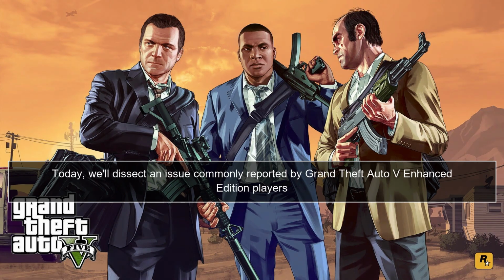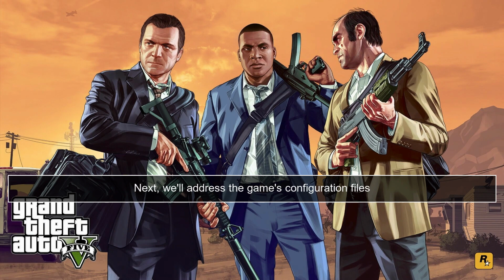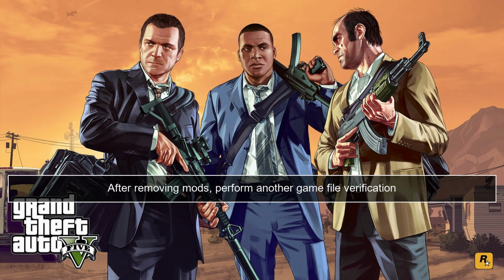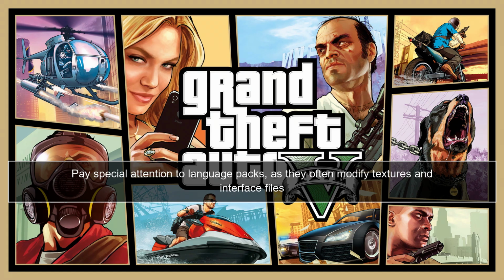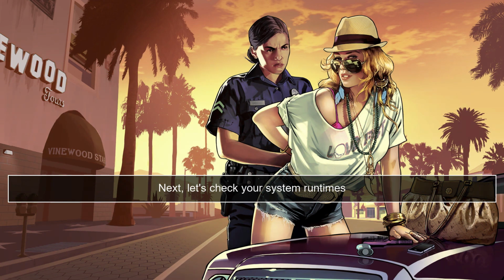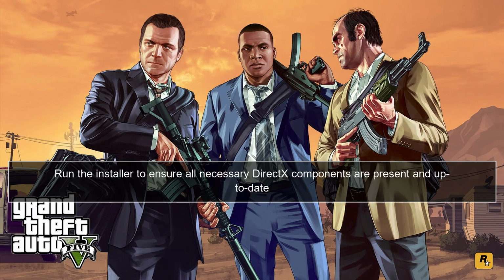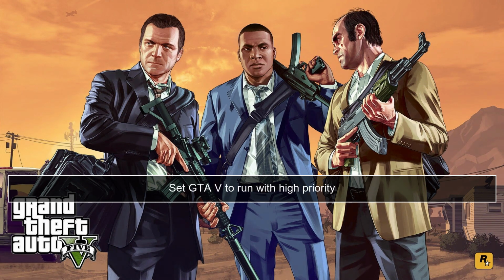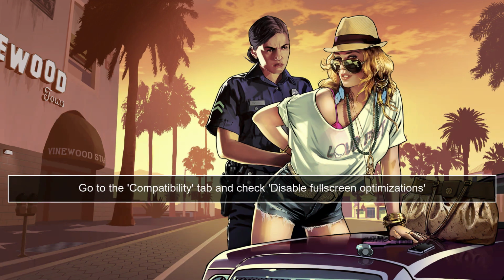How to Fix Grand Theft Auto V Crashing on Graphics Settings Menu ✅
The Grand Theft Auto V Enhanced Edition crashing to desktop when attempting to access the 'Graphics' settings menu is a frustrating issue commonly encountered by players. This problem frequently arises after installing mods, particularly language packs, or can stem from deeper system conflicts and corrupted game files. Teknobalta Global provides a comprehensive guide to diagnose and resolve this specific crash, ensuring a stable gaming experience.

The initial troubleshooting step involves verifying the integrity of your game files through your respective launcher, whether it's Steam or the Epic Games Launcher. This process scans for and replaces any corrupted or missing game assets that might be causing instability. Following this, addressing the game's configuration is crucial; deleting the `settings.xml` file, located in `Documents\Rockstar Games\GTA V`, forces the game to regenerate it with default, stable graphics settings upon the next launch, often resolving issues caused by incompatible configurations.

A primary suspect in these crashes is often game modifications. It is recommended to temporarily remove all installed mods, including language packs. For users of OpenIV, navigating to its 'Tools' menu and using the 'ASI Manager' to uninstall plugins like 'ASI Loader' and 'OpenCamera' is vital, followed by deleting the 'mods' folder from your GTA V installation directory. A subsequent game file verification ensures any modified stock files are restored. If OpenIV itself is suspected, a clean reinstallation is advised: completely uninstall it via 'Control Panel' or 'Settings', manually delete any residual files such as the `C:\Program Files\OpenIV` folder, `dinput8.dll`, `ScriptHookV.dll`, and the 'mods' folder from your GTA V directory, then download and reinstall the latest version from its official website, running the installer as an administrator. When reinstalling mods, do so one by one, testing for conflicts, especially with language packs that might be incompatible with the Enhanced Edition.

Beyond game-specific files, system-level components play a significant role. Updating your graphics drivers to the latest version from NVIDIA (` or AMD (` preferably with a clean installation using Display Driver Uninstaller (DDU) in Windows Safe Mode, can prevent graphics-related crashes. Ensuring your Windows operating system is fully updated also provides critical stability fixes. Furthermore, verifying and repairing system runtimes like DirectX (using the End-User Runtime Web Installer) and Visual C++ Redistributables (installing the latest x64 and x86 versions and repairing existing ones via 'Control Panel' 'Programs & Features') is essential for GTA V's dependencies.

If the game becomes accessible, immediately lowering all in-game graphics settings and disabling advanced features like 'Long Shadows' or 'High-Res Streaming' can help pinpoint the problematic option. Finally, optimizing Windows for gaming involves disabling 'Game Mode' and 'Xbox Game Bar', closing unnecessary background applications, setting your power plan to 'High Performance', assigning 'High' priority to `GTA5.exe` in Task Manager, disabling fullscreen optimizations, and ensuring the game runs as an administrator. Adjusting virtual memory (paging file) settings to a custom size can also mitigate crashes in memory-intensive scenarios. By systematically applying these solutions, you can overcome the persistent graphics settings crash in GTA V.

**Timestamps**:
0:00 Welcome & Intro
0:08 The GTA V Graphics Settings Crash Explained
0:23 Verify Game Files (Steam & Epic Games)
0:47 Delete Corrupted settings.xml File
1:05 Remove Mods & Clean OpenIV Installation
1:40 Clean Reinstallation of OpenIV & Mod Testing
2:30 Update Graphics Drivers (Clean Install with DDU)
2:50 Update Windows Operating System
3:05 Install/Repair DirectX & Visual C++ Runtimes
3:35 Adjust In-Game Graphics Settings
3:58 Optimize Windows for Gaming Performance
4:50 Optimize Virtual Memory (Paging File)
5:00 Conclusion & Call to Action